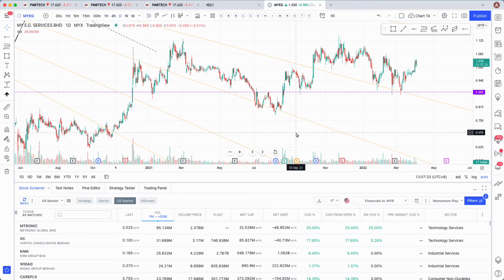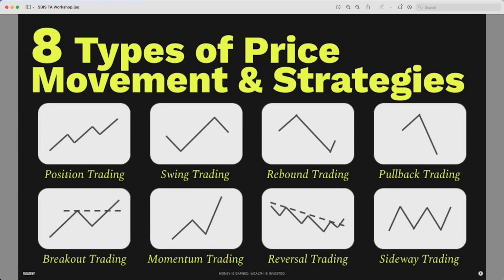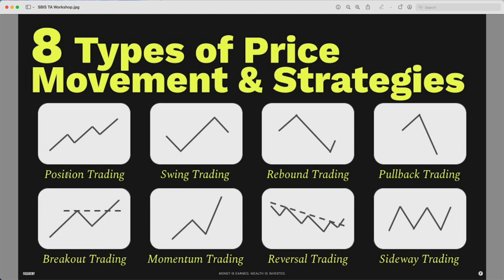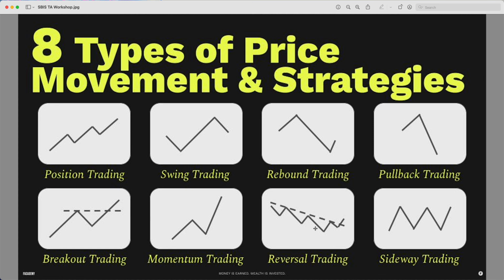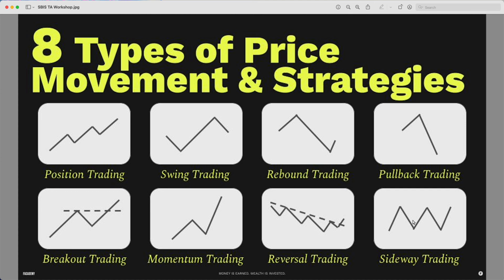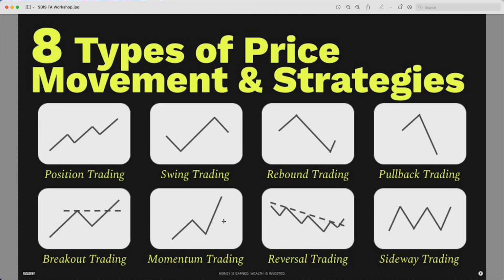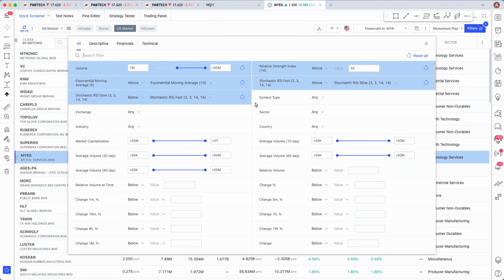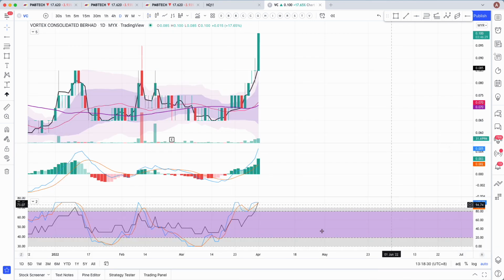8 Price Setups and Characteristic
Here are 8 types of price movements and strategies YOU need to know when you are trading!

FACADEMY
What happens when you combine full time investing & trading strategies in the stock market? An awesome growth portfolio with a realistic purpose!

The purpose is simple:
Short term gains from trading fuels the Long term investments !!!
By using technical & fundamental strategies paired with the right mindset we managed to turn a five figure portfolio to seven figures within 2 years.

Hey there my name is Warren, founder of Facademy an establishment set to empower people on how to grow our net worth through stocks. I’m the investor, my partner Shafiq is the trader and together we level the playing field for everyday investors by sharing our investment journey & investment ideas for a better portfolio

WE ARE FACADEMY